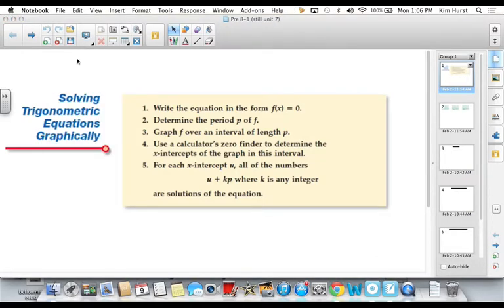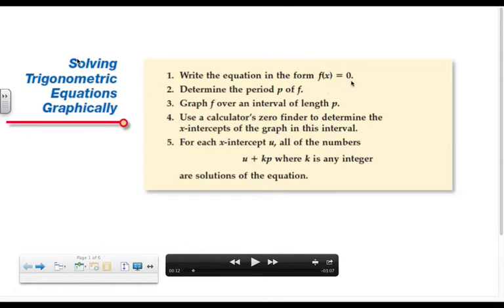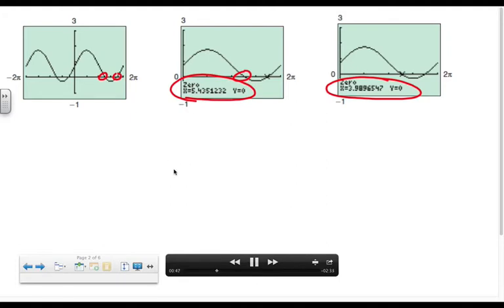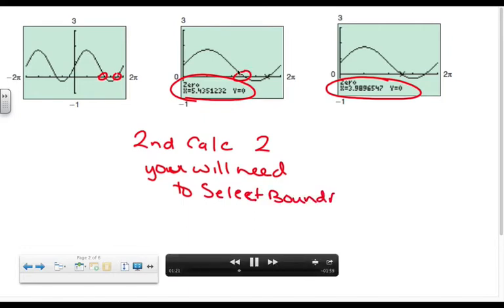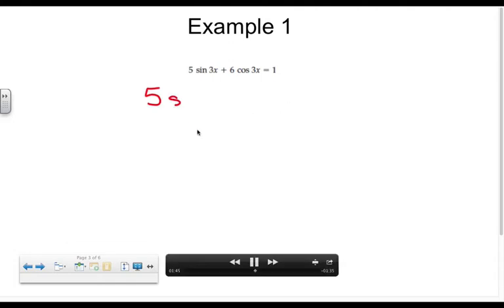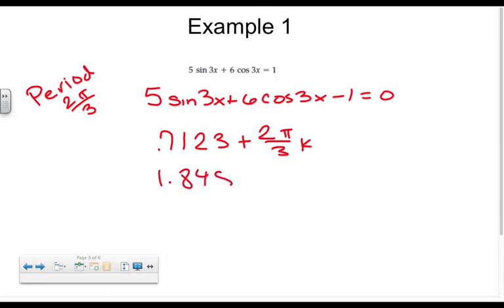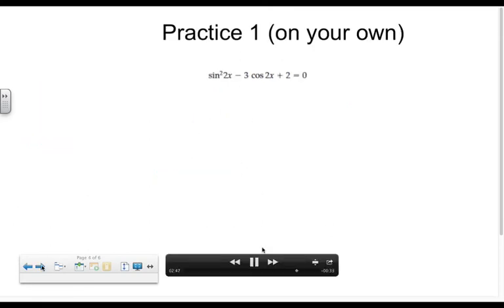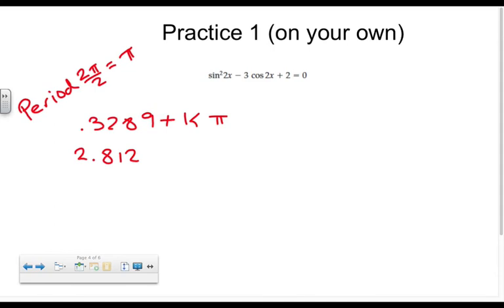Pre 8 1 Still unit 7